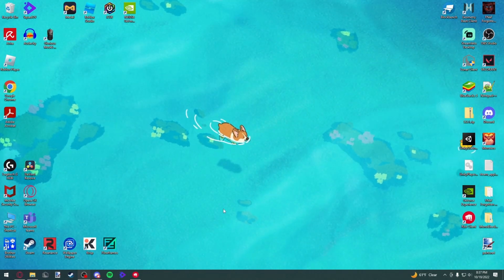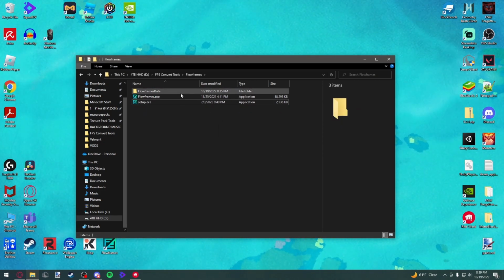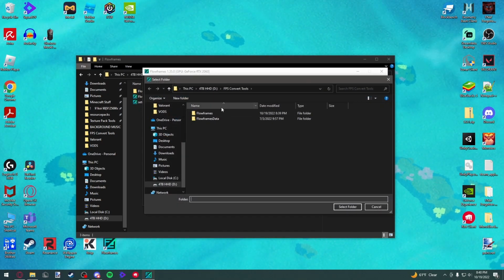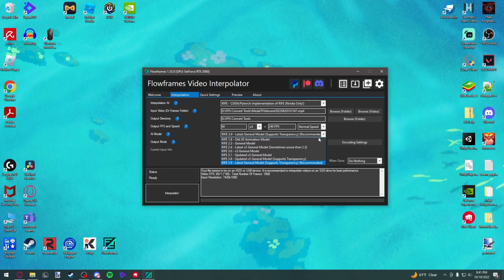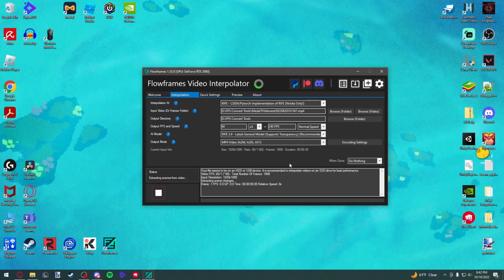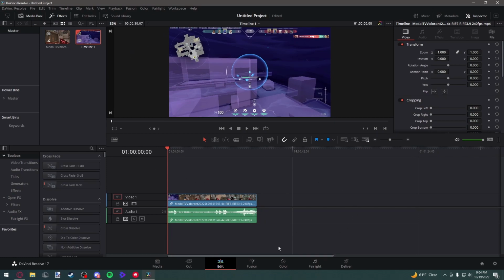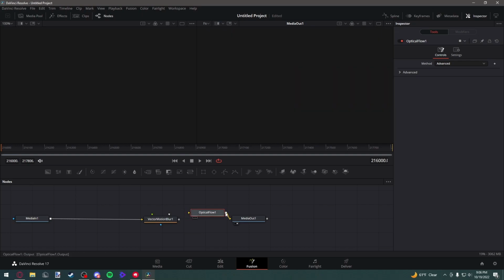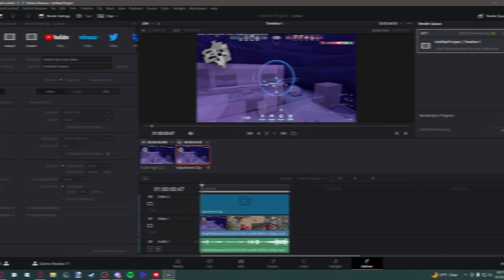How to add MOTION BLUR to your videos in Davinci Resolve!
I show you how I add motion blur to my videos.
This is quite epic.

0:00 - Hi :3
0:11 - Preview
0:34 - Interpolation
6:56 - Davinci Resolve

Today I am Twixi and I used Davinci Resolve 17 / Davinci Resolve 18 / and I added motion blur / 240 fps video / the video was from Valorant and I did a aggressive omen outplay / this was a Davinci Resolve Tutorial